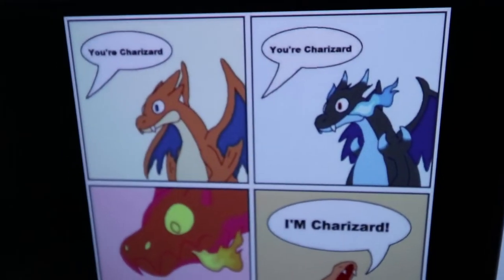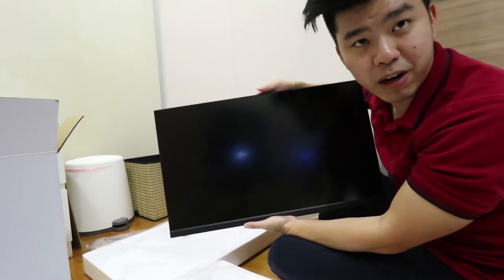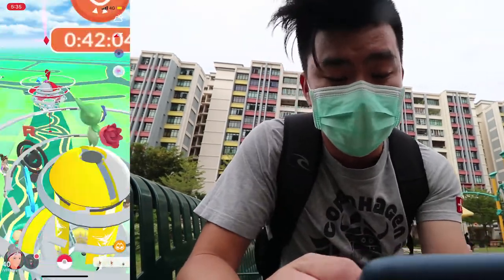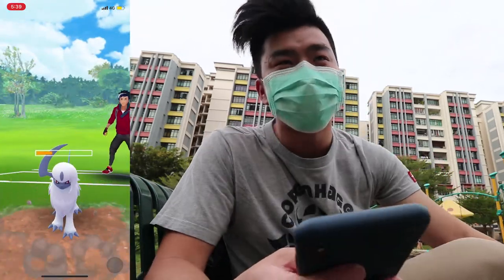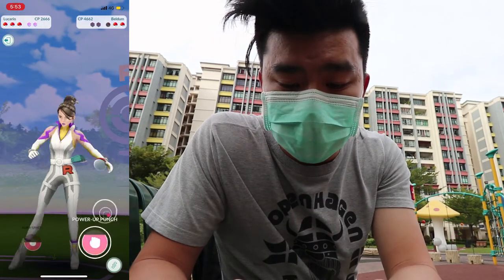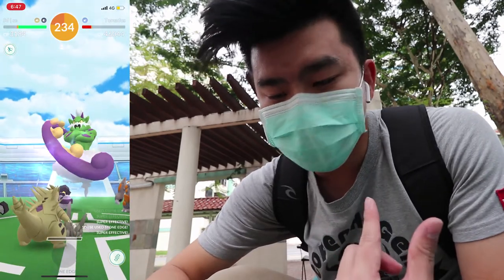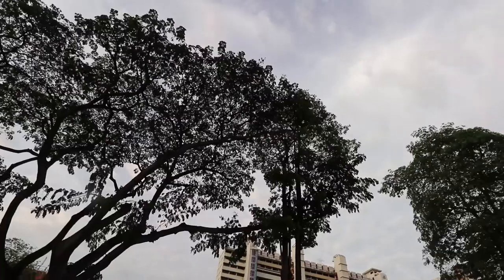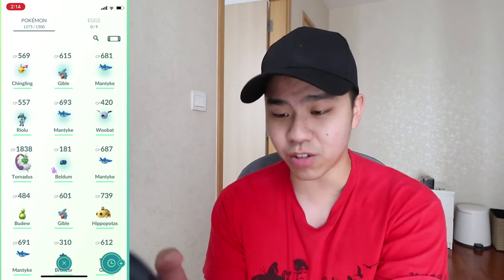Corona-Tornadus is here!!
Wearing a mask is definitely something new..